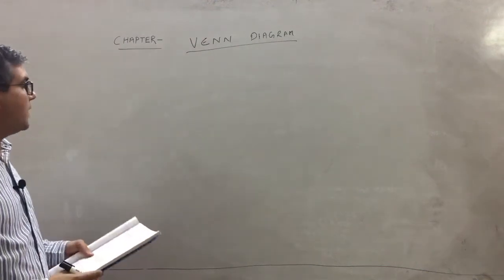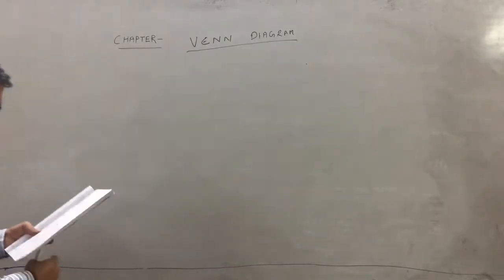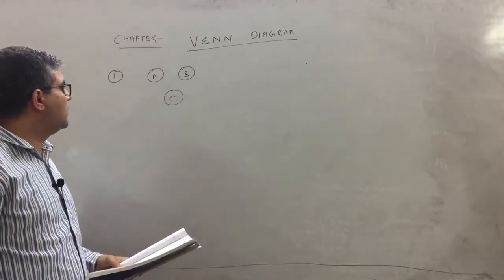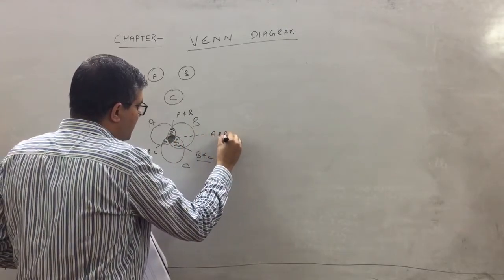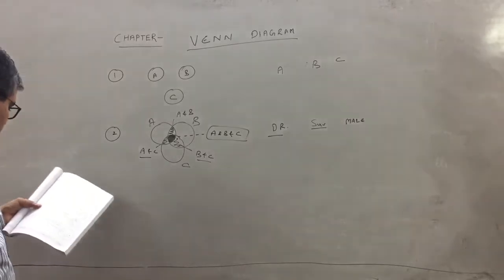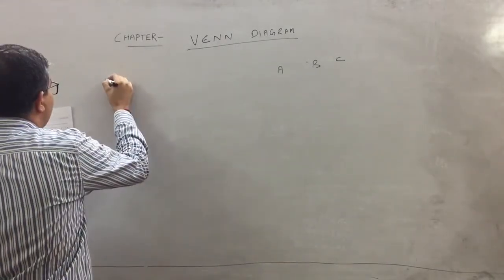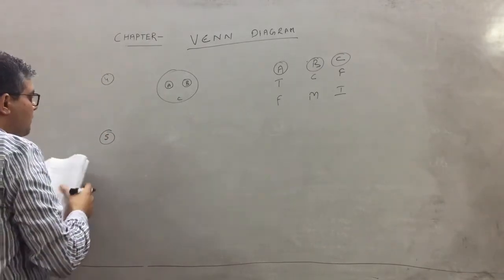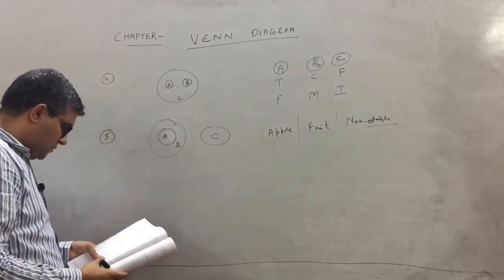MAT Logical Venn Diagram Video 1